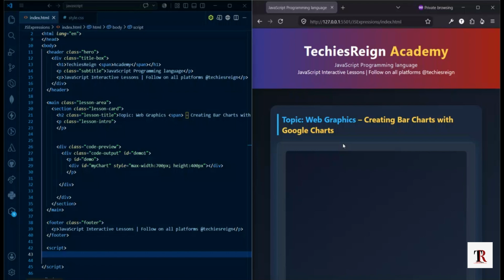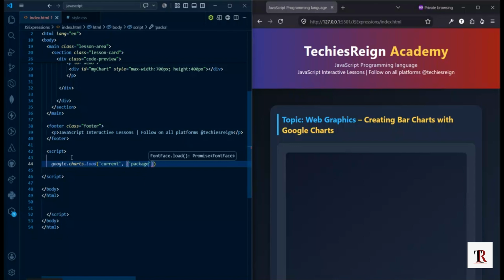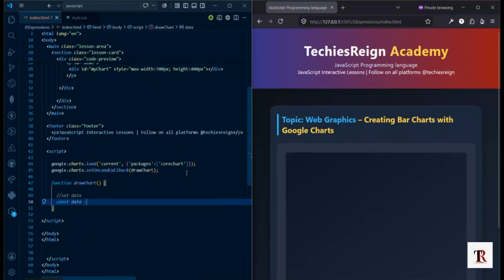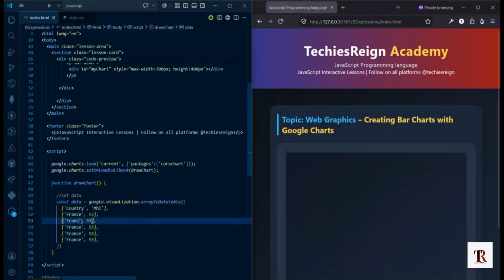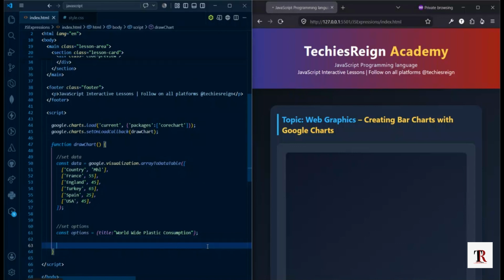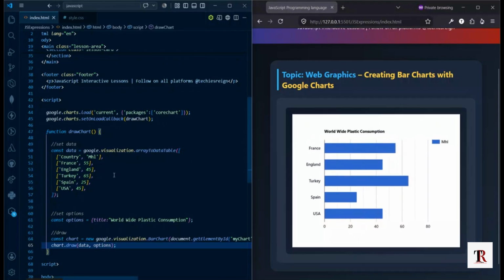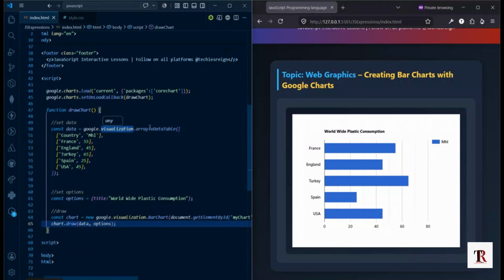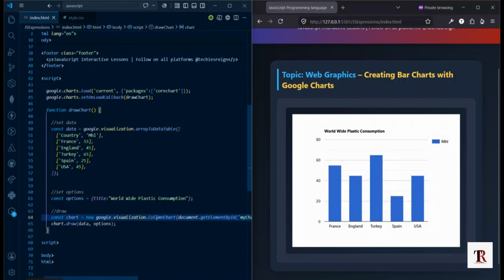Web Graphics - Creating Bar Charts With Google Charts